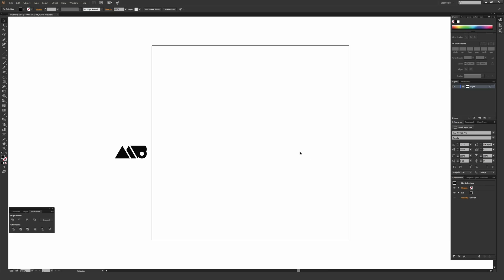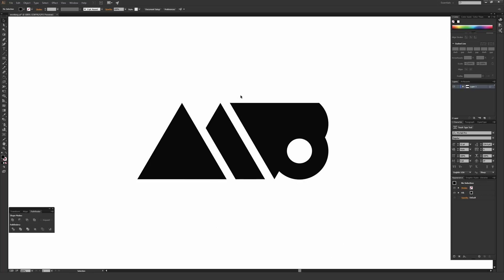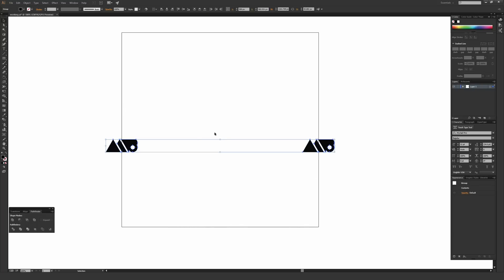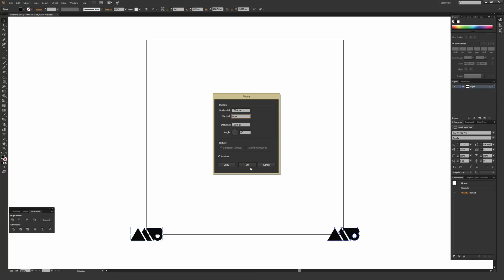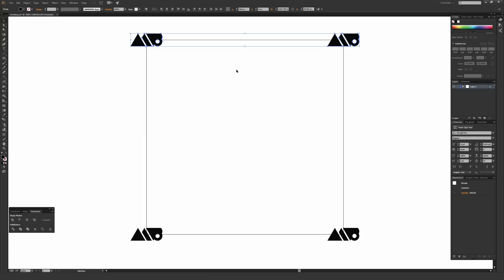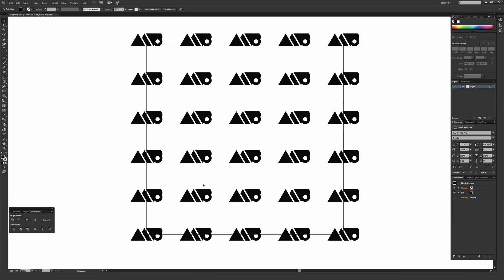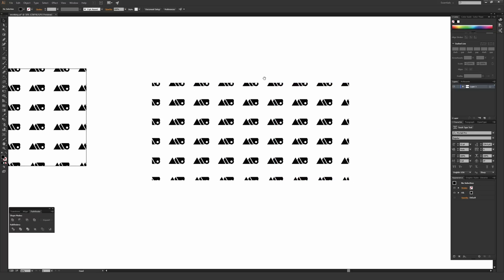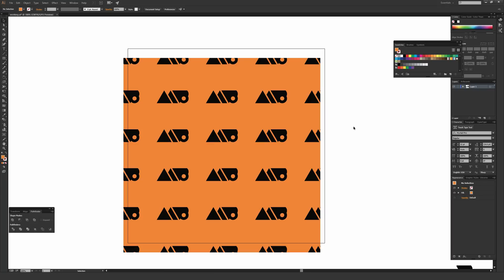How-to Create a Seamless Repeating Patterns in Adobe Illustrator Tutorial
Learn how to create seamless repeats inside Adobe Illustrator

This tutorial covers how to create seamless repeats inside Adobe Illustrator. I cover a couple different methods, but the primary one involves using the move command to ensure that all of your repeats match up in a pixel perfect manner.

Learning how to create seamlessly repeating patterns inside Adobe Illustrator is especially useful in applications like fabric / textile design as well as web design. They offer a huge amount of flexibility in scaling your designs to look good on almost any sort of small or large scale application that needs the design to cover the entire area.

This tutorial shows the pattern being created on a square document, but feel free to use whatever size and aspect ratio of document you want. The same principles apply.